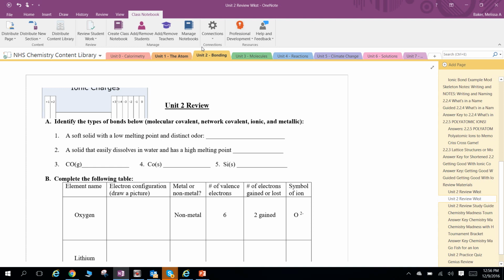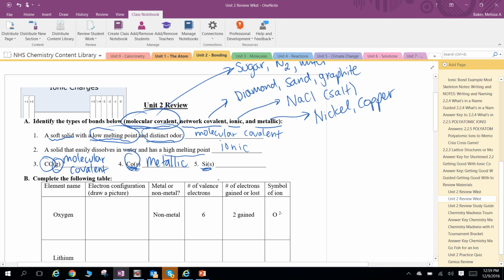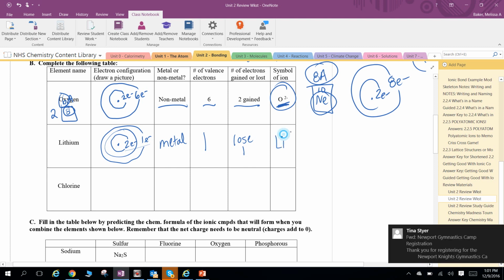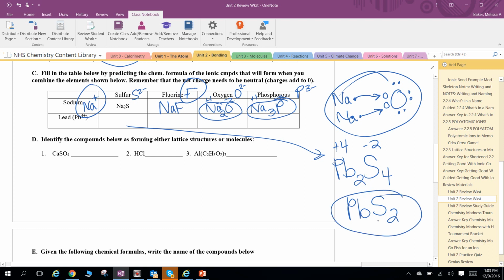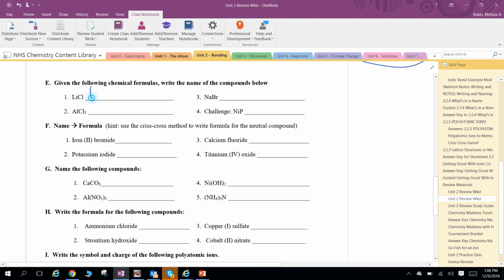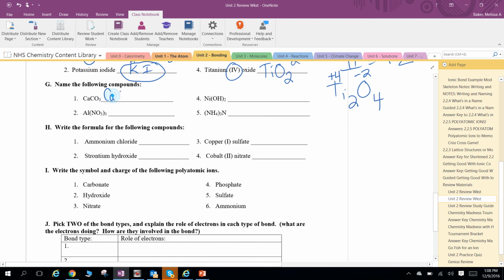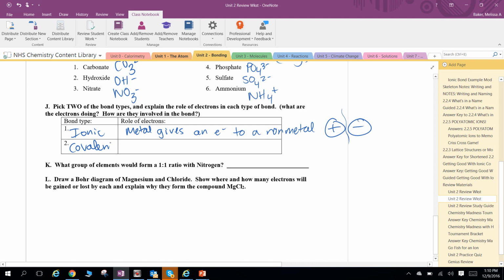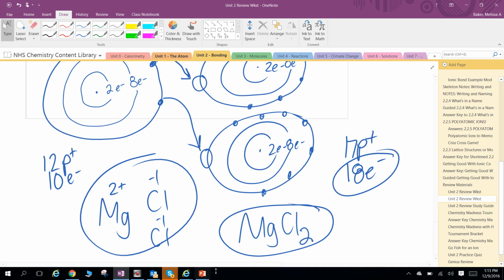Help with Unit 4 Review